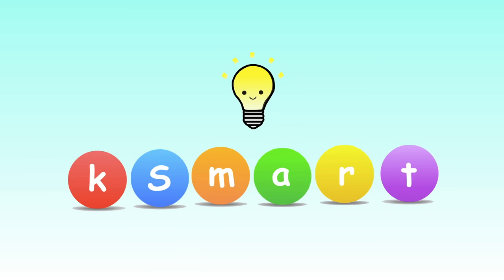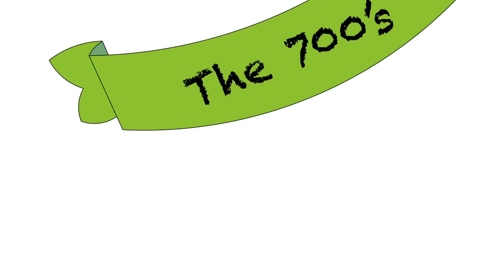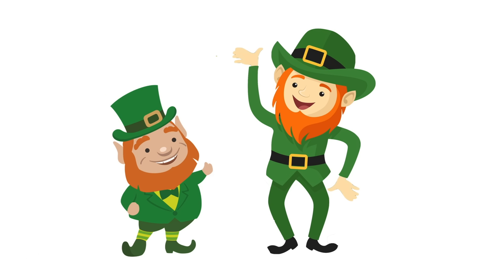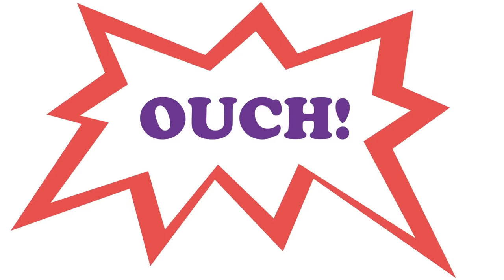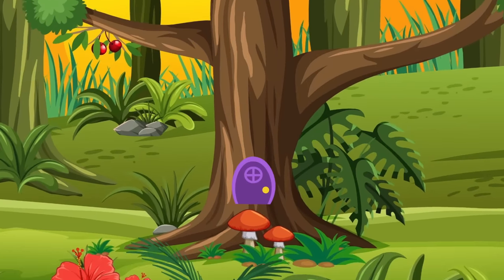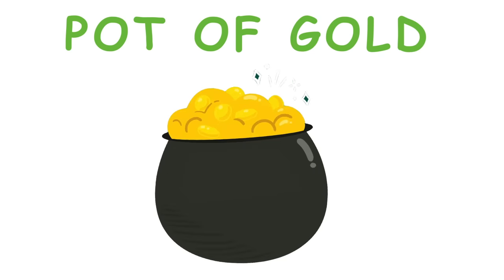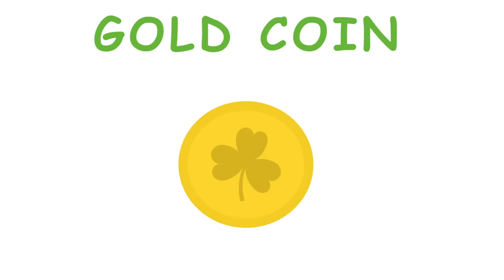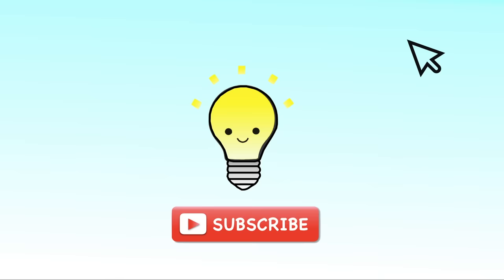Legend of the Leprechaun for Kids! | St Patrick’s Day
Hi kSmart kids! To celebrate St Patricks Day, today we will be learning of the legend of the Leprechaun!